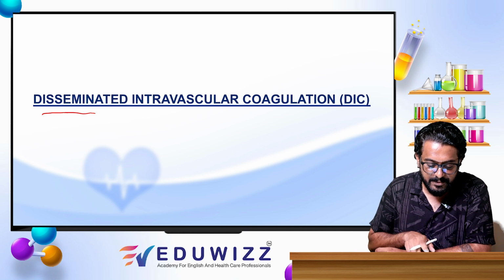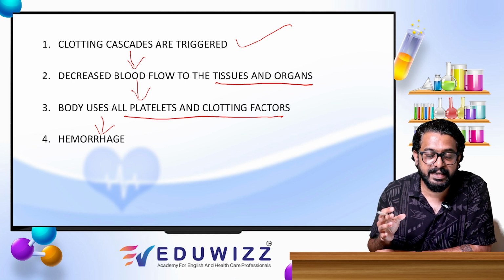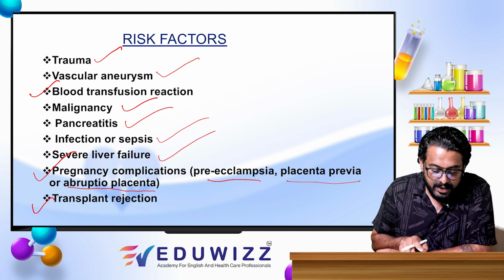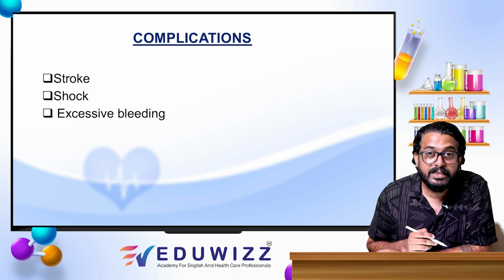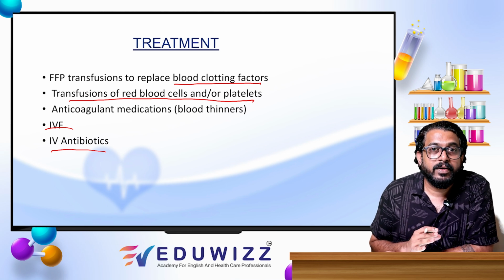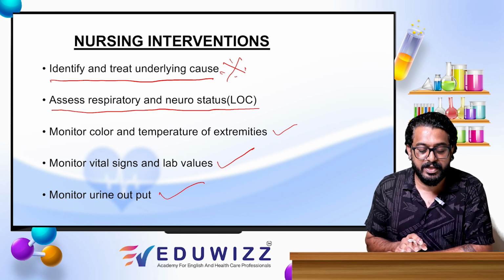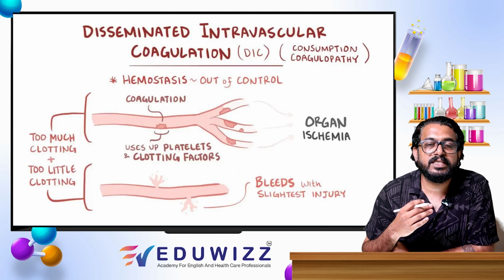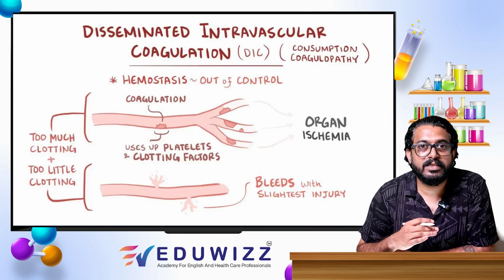NURSES PROMETRIC I DHA I HAAD I MOH I PEARSON VUE ENGLISH DEMO SESSION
Upgrade Your Career with EduWizz Academy! 🌟

Ready to take the next step in your professional journey? 🌍✈️ Level up with EduWizz Academy.

We offer courses for English and Healthcare professionals, including certifications like PROMETRIC, PEARSON VUE, DHA, DOH (HAAD), MOH, NHRA, KUWAIT, and IELTS.